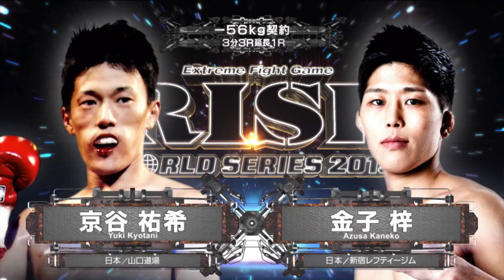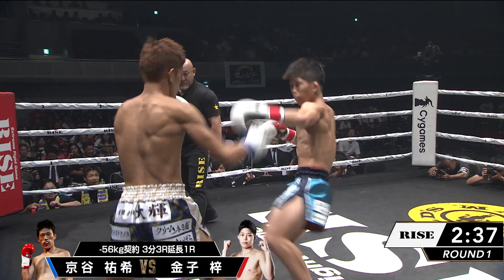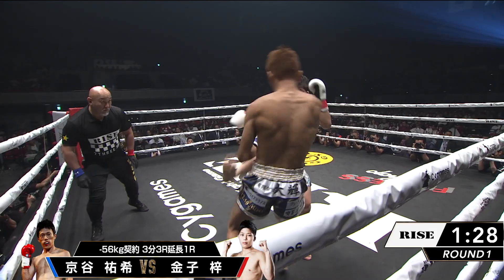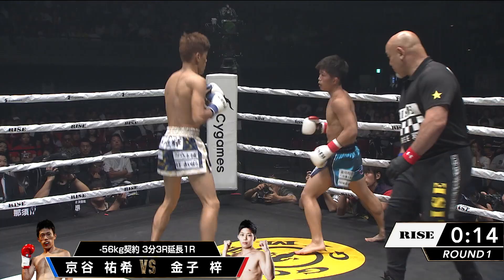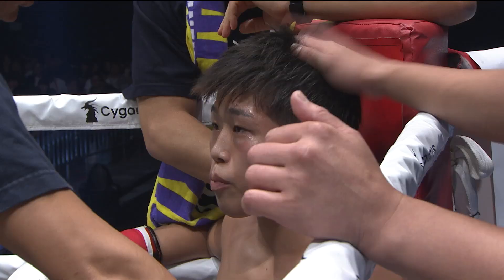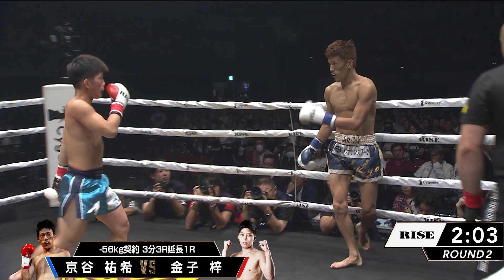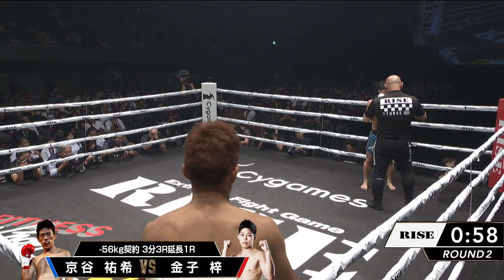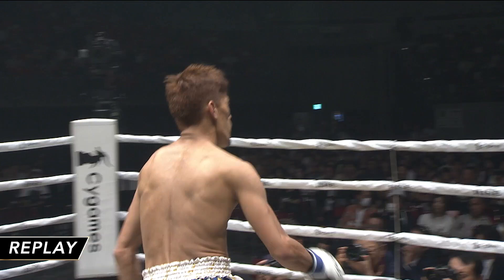金子梓 vs 京谷祐希／Azusa Kaneko vs Yuki Kyotani｜2019.9.16【OFFICIAL】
【2019年9月16日 Cygames presents RISE WORLD SERIES 2019 Final Round】
▼-56kg契約 3分3R延長1R
金子 梓（新宿レフティージム／バンタム級8位）
京谷祐希（山口道場）

◆RISE公式チャンネルの登録お願いします◆